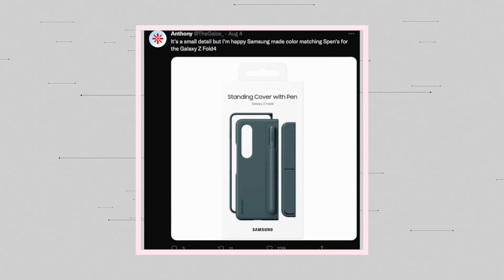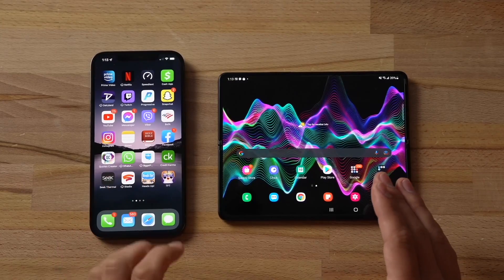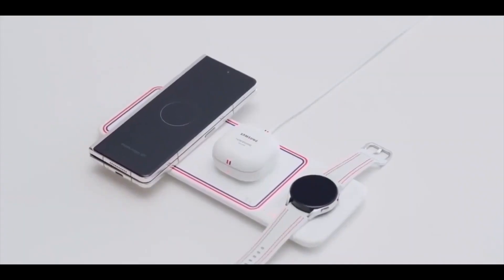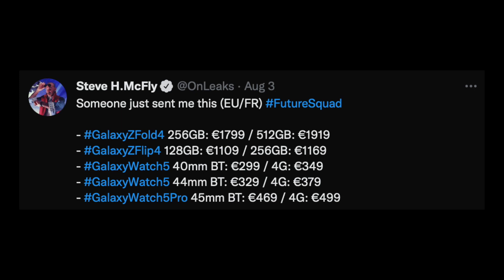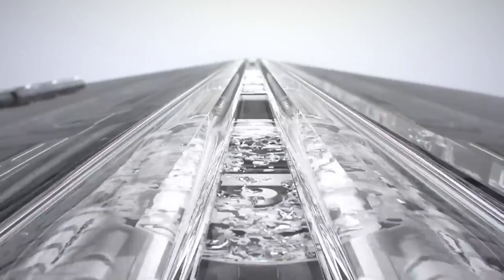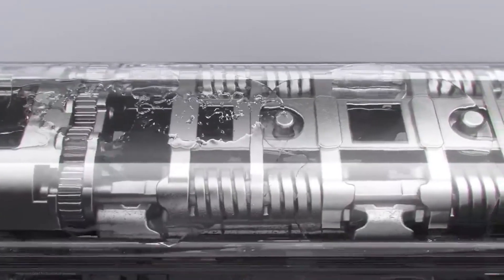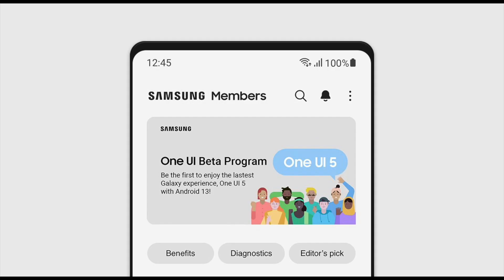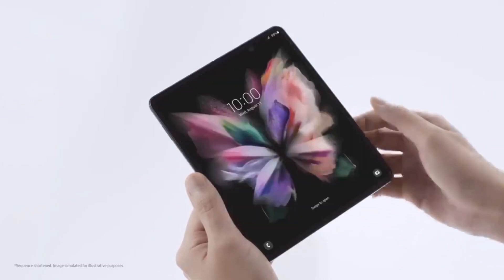Samsung Galaxy Fold 4 - Matching S pen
A new leak for Samsung Galaxy Z Fold 4 has a matching spin